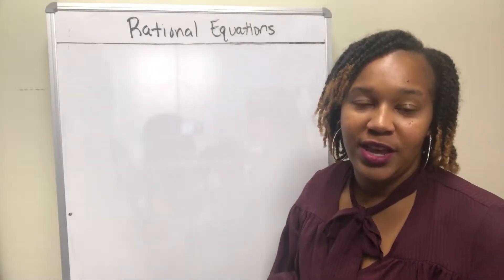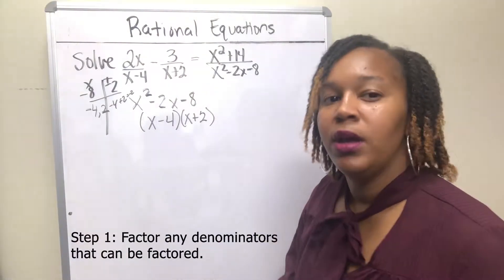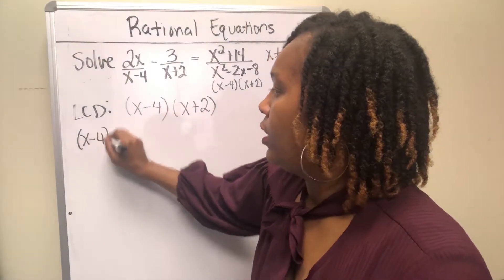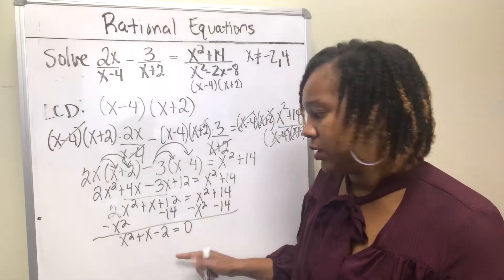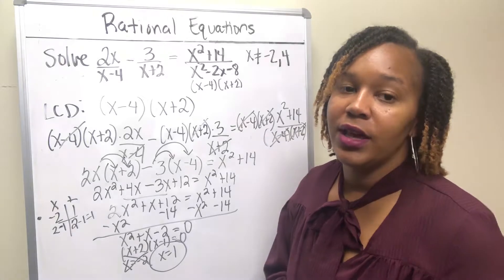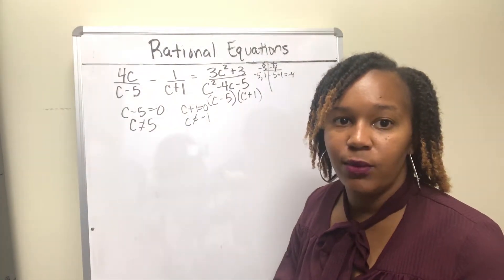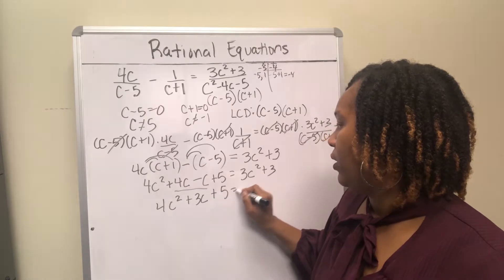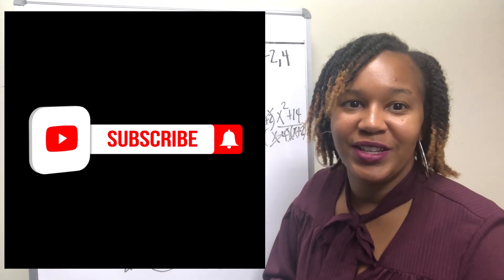Solving Rational Equations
In this video you will learn how to solve rational equations. You will witness one example being worked, and then you will get a chance to try your own at the end.  The steps to solving rational equations include:

1. Factor the denominators that can be factored.
2. Find the restrictions (the values that make the denominators equal zero).
3. Find the least common denominator (LCD).
4. Multiply everything by the LCD.
5. Solve the remaining equation.
6. Check to make sure the solutions are not apart of the restrictions.